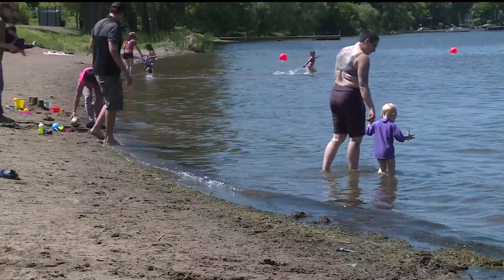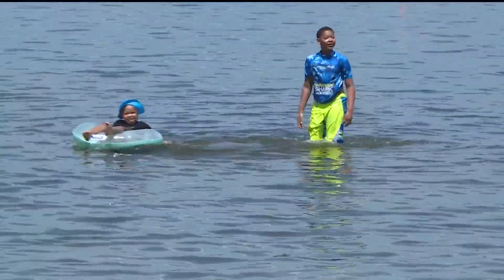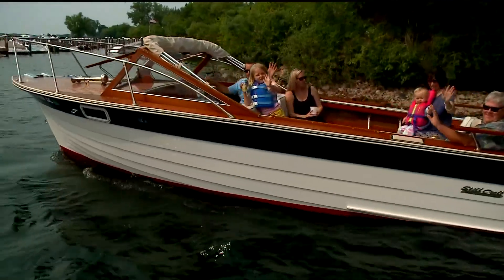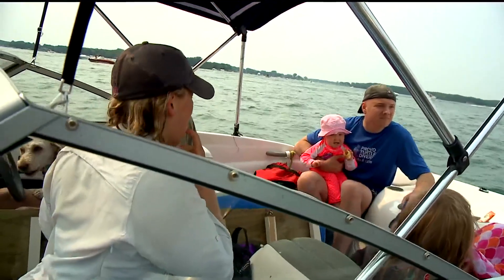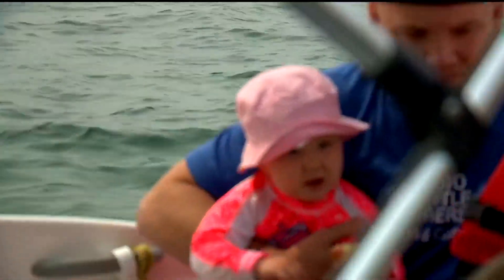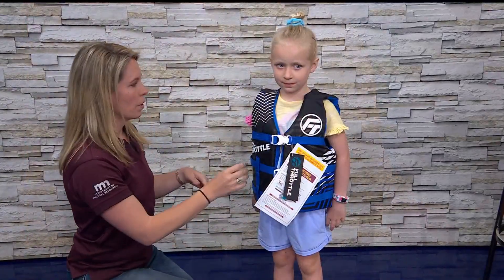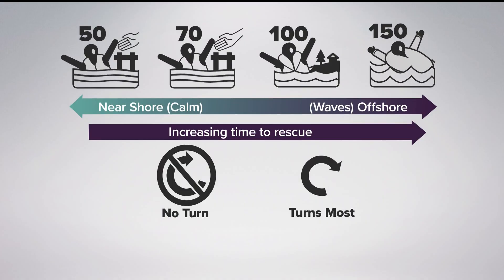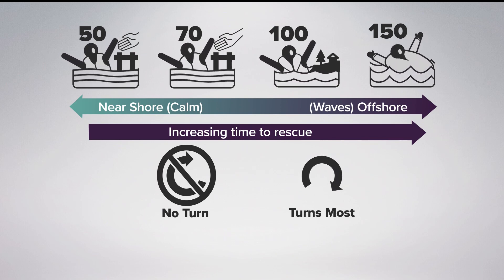Life jackets 101: Finding the right fit for your kid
Life jackets are a must have if you plan on being on boats or Minnesota lakes. Here's one test you can do to make sure your child's life jacket is the right size.